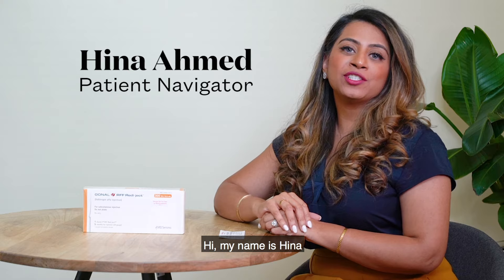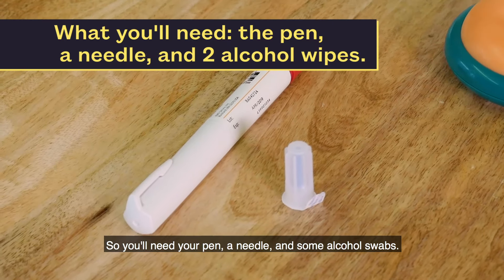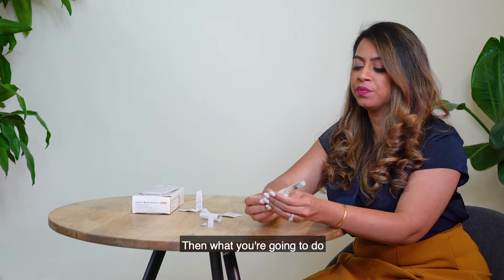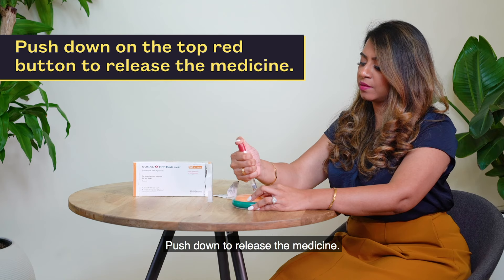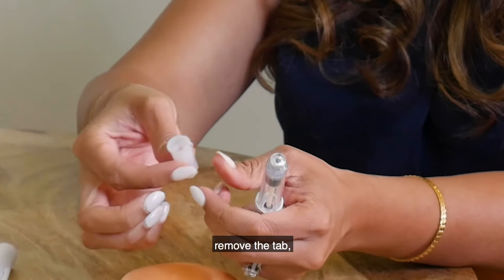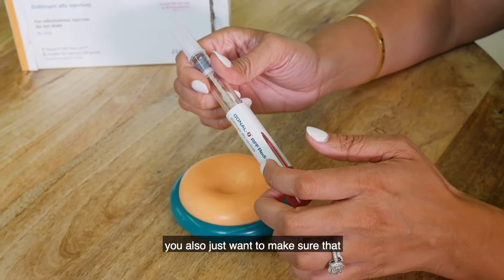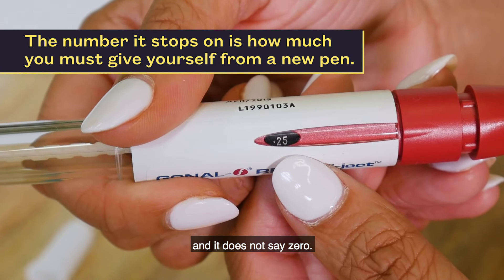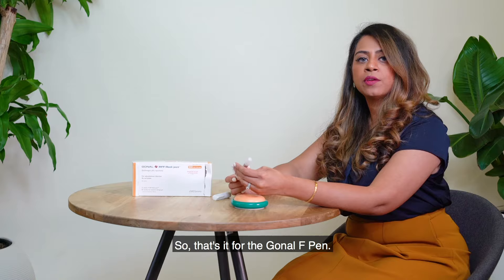Kindbody Gonal F (FSH) Instructions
Women’s health, fertility, and wellness. Designed and delivered by women, for women.

In this quick instructional video, we show you how to accurately and safely take the Gonal F (FSH) injection. From initial preparation to the needle disposal, we're here to support you throughout you entire fertility journey.